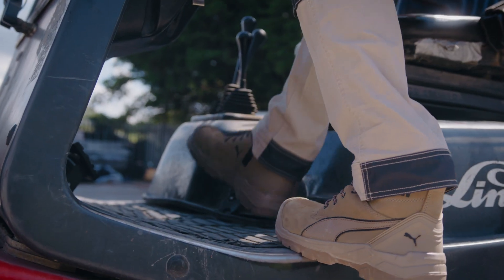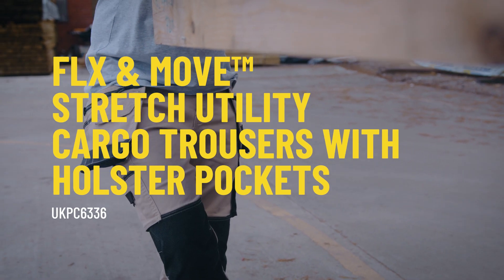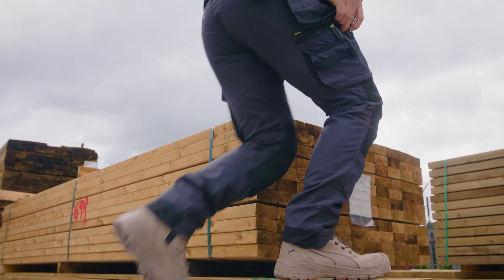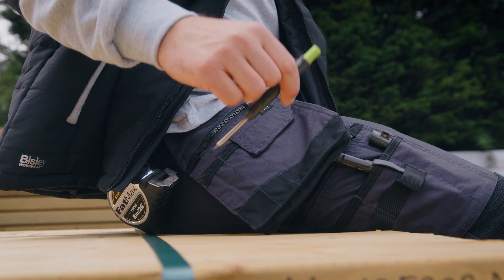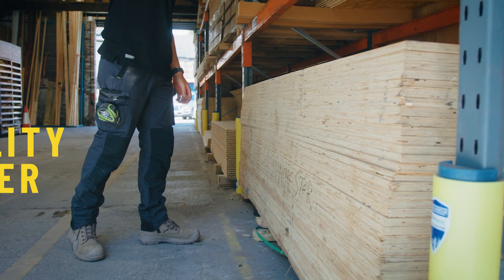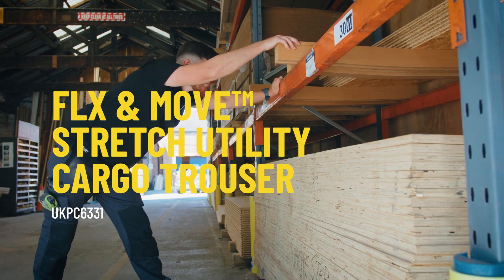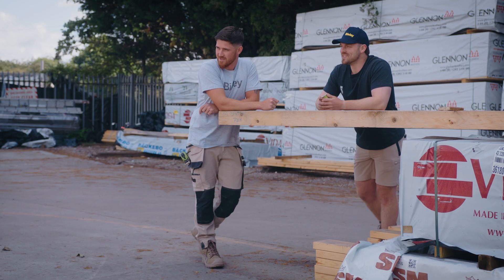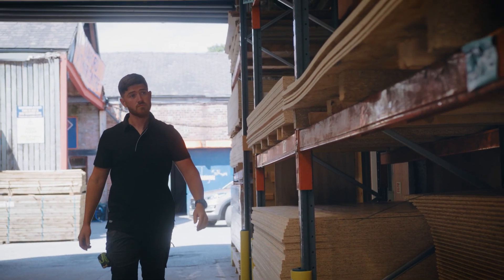FLX & MOVE Trousers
Introducing the FLX & MOVE Stretch Utility Cargo Trousers with Holster Pocket (UKPC6336) and FLX & MOVE Stretch Utility Cargo Trousers with Kevlar Knee Pad Pockets (UKPC6333) from Bisley Workwear UK.